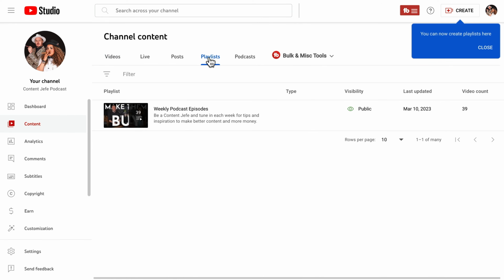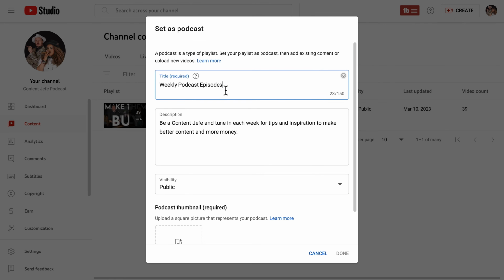How to Upload Podcast to Youtube Channel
Studio Steve from the PSS Creative Media  shares the advantages of the new podcast features on YouTube and walks you through setting up your podcast YouTube  Playlist.

✨FREE MINICOURSE✨

Are you a business owner looking to launch a podcast for your business?

Work one-on-one with us. We help creative CEOs launch their podcast or video podcasts.

Purchase Our Studio